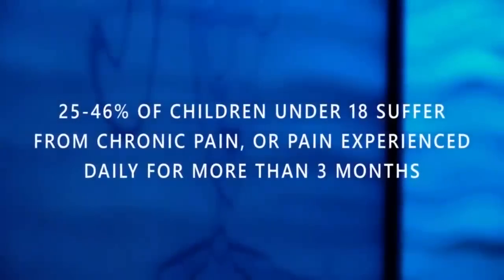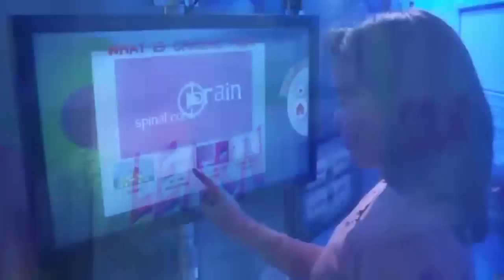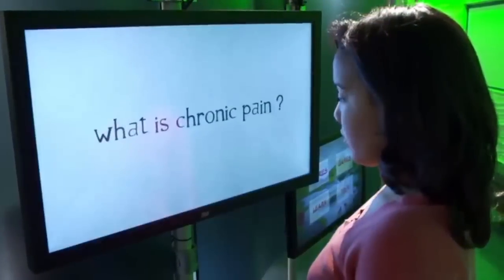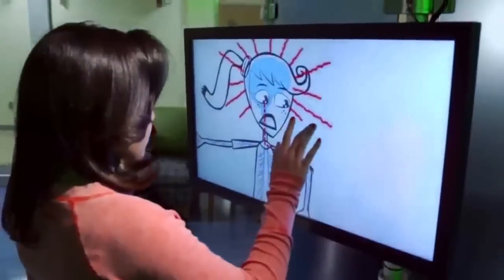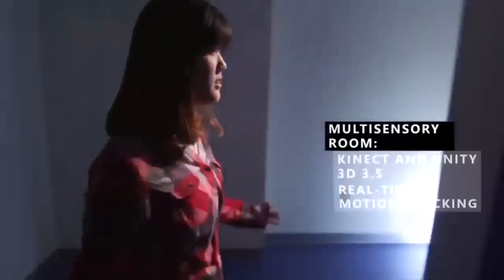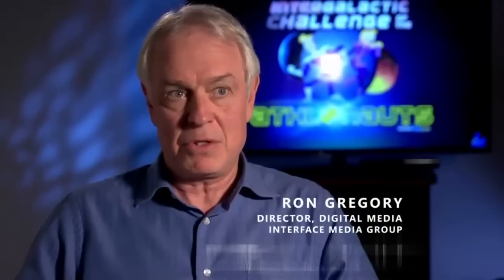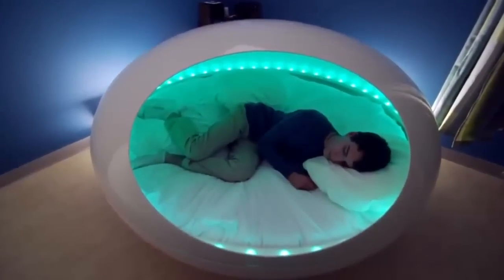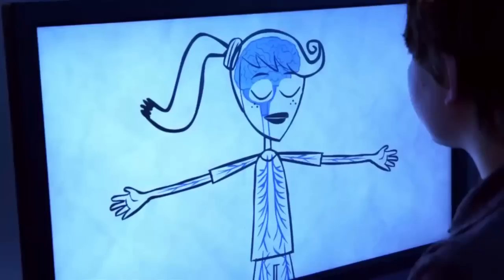Children's Hospital + Perceptual Pod Bed (Transport) by Alberto Frias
Pain Medicine Care Complex - Children's National Medical Center + Perceptual Pod Bed (Transport) by Alberto Frias.

The Pain Medicine Care Complex utilizes one-of-a-kind video gaming therapy, holistic therapeutic tools, and digital data collection to enable short and long-term measurement of patient progress. For the first time, physicians are able to quantitatively measure pain and assess treatment progress in pediatric patients—all within an environment that was specially designed for their needs. The data collected during therapy allows the physician to determine the optimal course of treatment for each patient and forms the backbone of the ongoing research in the Institute. Through a cost-effective, continuous loop where data drives clinical care, and clinical care drives future research, Children's National is developing innovative, evidence-based solutions to help eliminate pediatric pain, transforming the way care is delivered to children in the United States and around the world.

Until now, it has been impossible to quantitatively measure and monitor chronic pain in children; the current standard of care is for children to point to a smiley face on a spectrum from happy to sad. Children's National Medical Center and the Sheikh Zayed Institute for Pediatric Surgical Innovation have identified a promising solution to this problem that brings disruptive innovation to pain medicine and simultaneously creates a sustainable healthcare business model.

The Pain Medicine Care Complex, which is part of the Sheikh Zayed Institute for Pediatric Surgical Innovation at Children's National, offers a new comprehensive, multidisciplinary pediatric pain medicine approach that is fueling more comprehensive pediatric pain medicine research, saving costs, and helping children and their families achieve a higher quality of life.